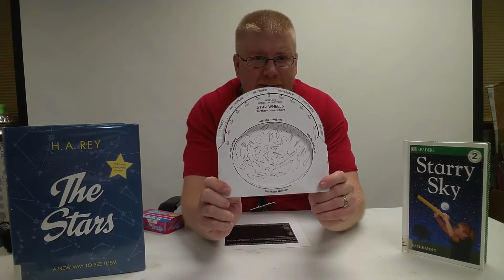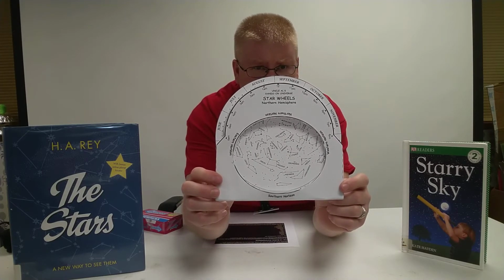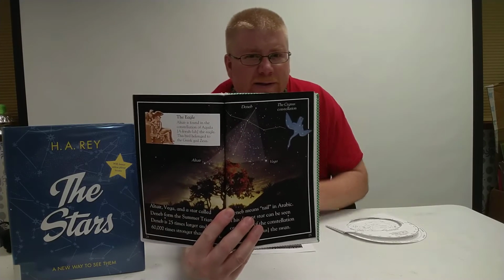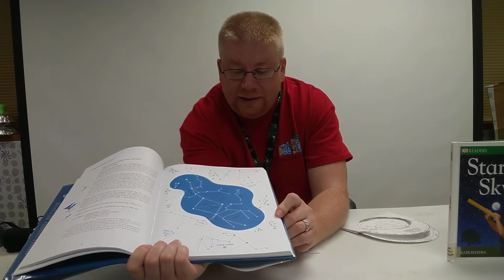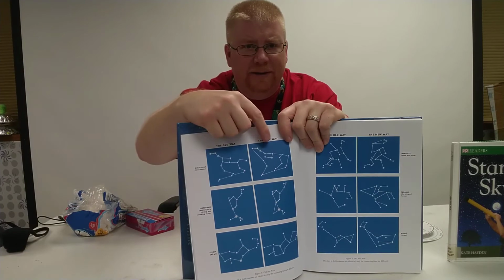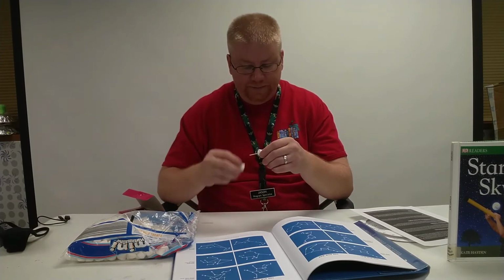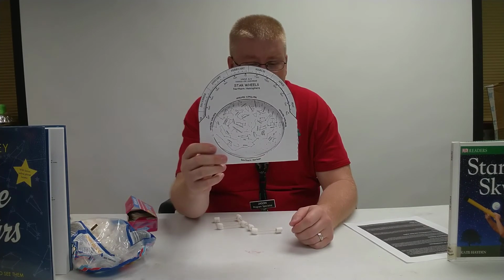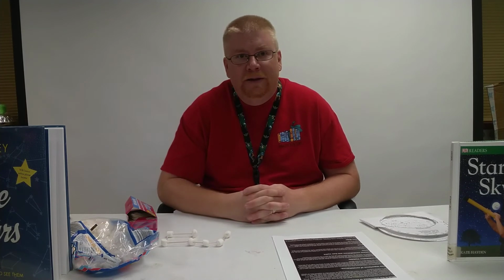Curious Kids: Constellations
Learn about constellations and then make your own using toothpicks, mini marshmallows, and a picture of your favorite constellation for reference found online or printed.